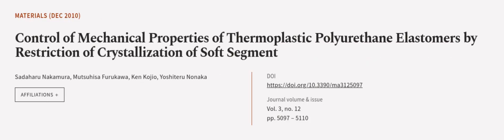Control of Mechanical Properties of Thermoplastic Polyurethane Elastomers by Restrict... | RTCL.TV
### Keywords ###

### Article Attribution ###
Title: Control of Mechanical Properties of Thermoplastic Polyurethane Elastomers by Restriction of Crystallization of Soft Segment
Authors: Sadaharu Nakamura, Mutsuhisa Furukawa, Ken Kojio ,and Yoshiteru Nonaka

### Video Timestamps ###
0:00:00 - Summary
0:00:54 - Title
0:01:02 - Outro
0:01:06 - End